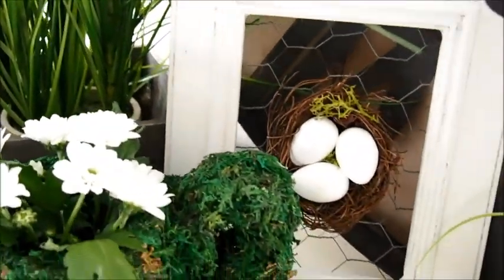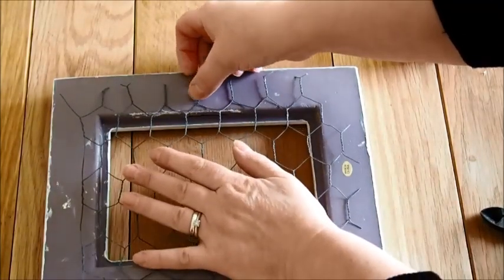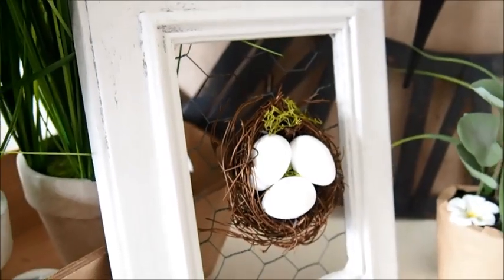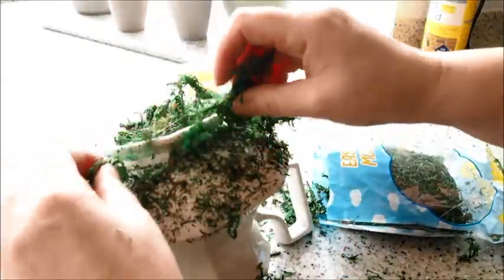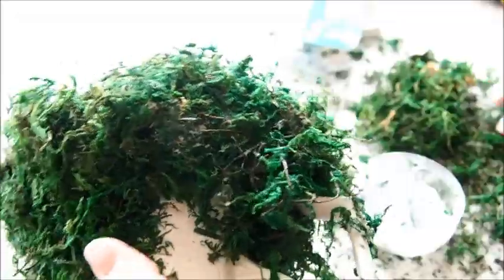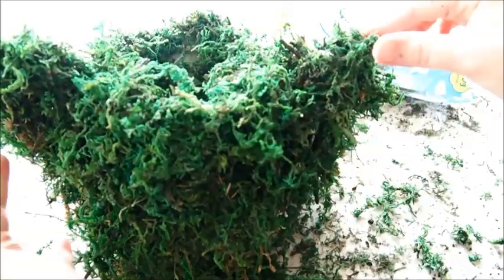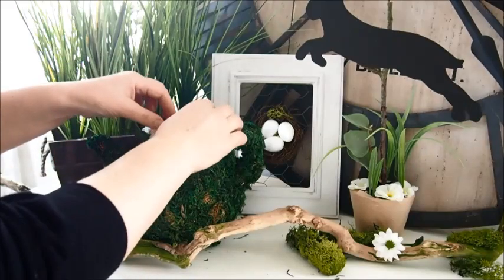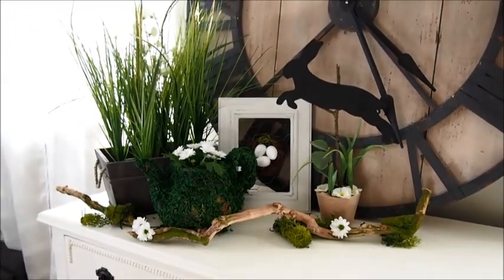Farmhouse DIY's | Budget Friendly | Spring Inspiration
Let me show you how to make these budget-friendly DIY's costing less than £3 each to make!! My little furry assistant had her yearly booster injection this morning, so she's feeling groggy today.

Moss Teapot: 99p Charity Shop
Craft Moss: £1 per bag, Poundland (I used 1 and a half bags)
PVA/Craft Glue
Chicken Wire/here's where you can buy some
Nest/part of a set from Poundland. Here's similar
Hairgrip
Flowers in Teapot from our garden
Large Wall clock in the display

Minnie and Moore is a participant in the Amazon Services LLC Associates Program, an affiliate advertising program designed to provide a means for us to earn fees by linking to Amazon.com and affiliated sites.